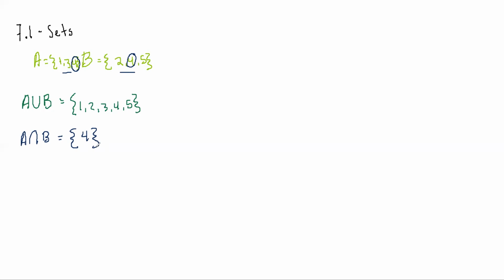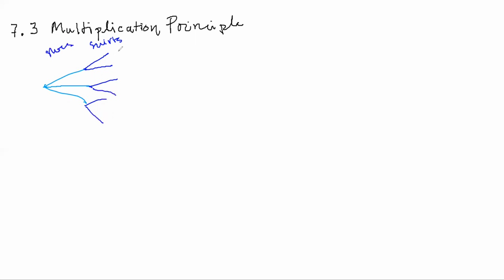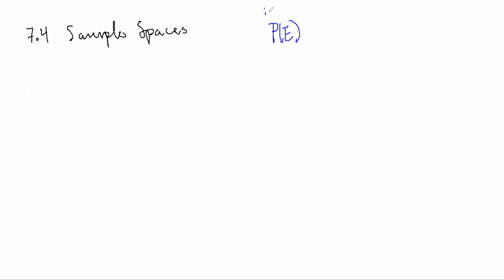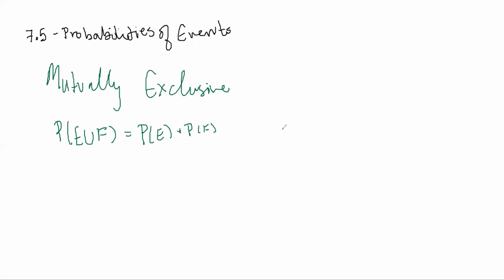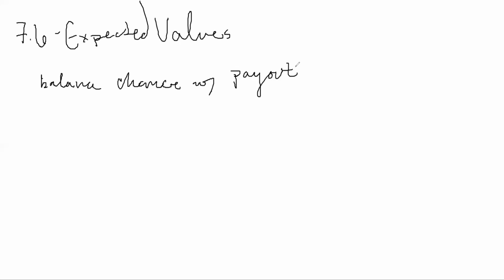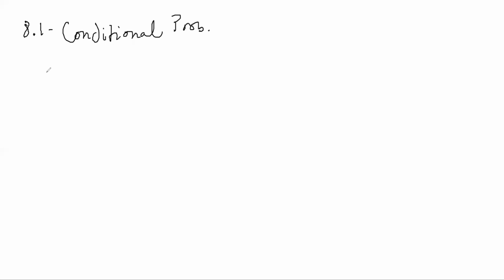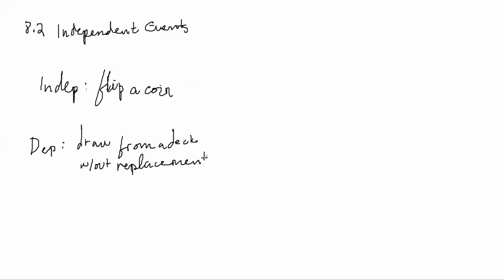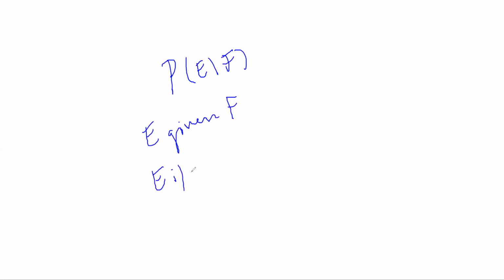Math 17 Midterm Review